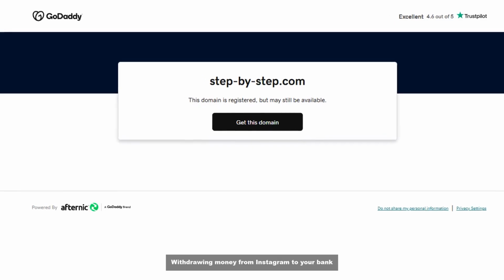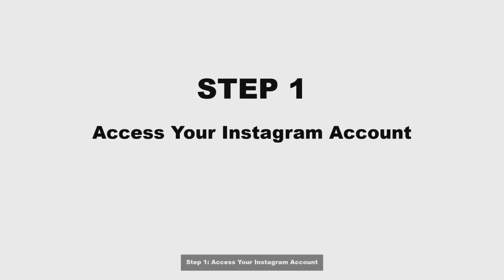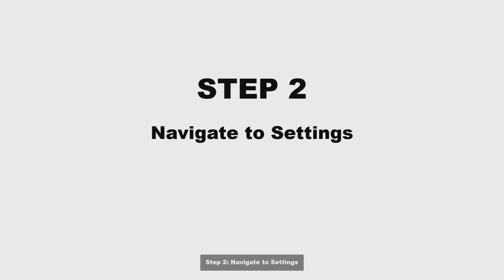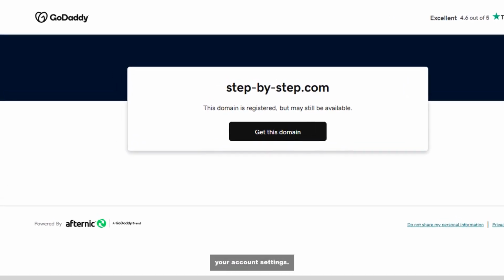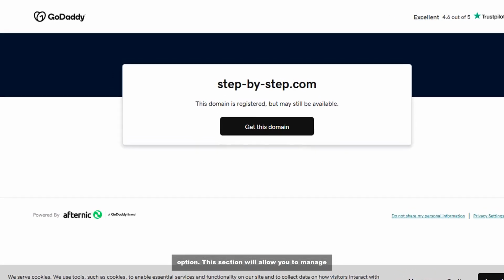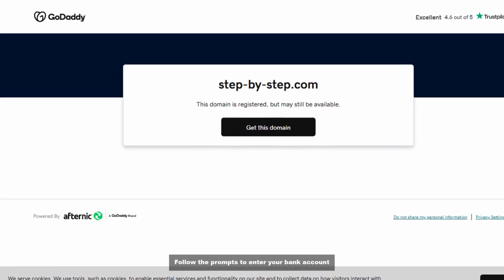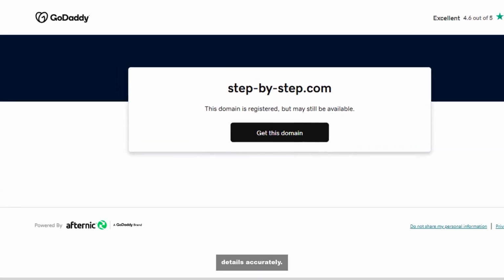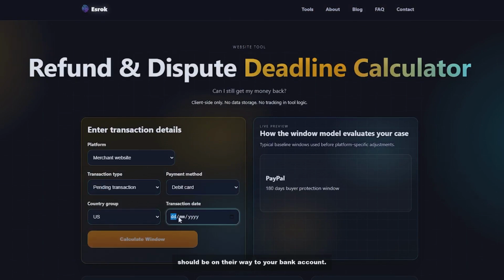How To Withdraw Money From Instagram To Your Bank Account 2026 (STEP BY STEP)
In this video, we will show you how to withdraw money from Instagram to your bank account in 2026, step by step. Learn the easiest methods and tips to access your earnings from Instagram.